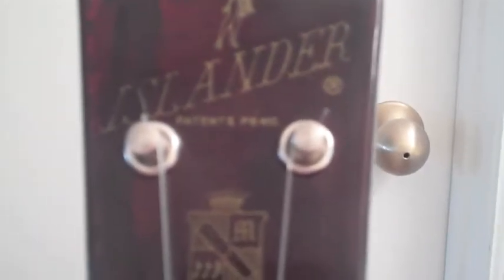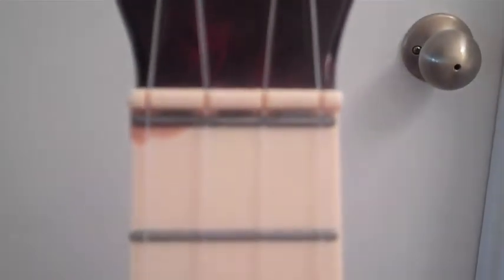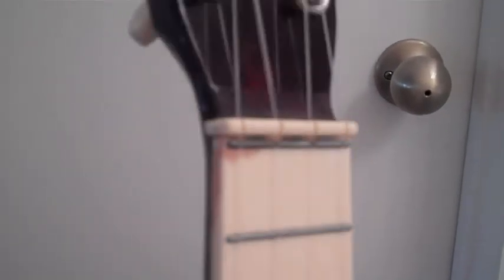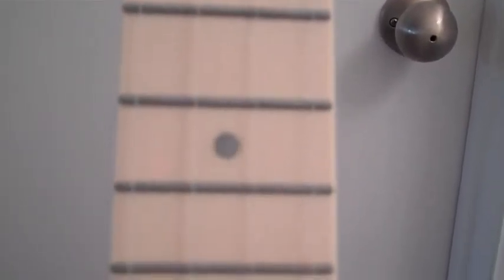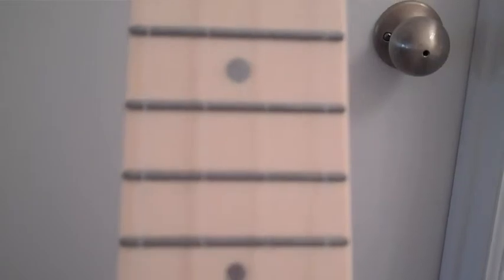Unusual Maccaferri Islander Plastic Ukulele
I have only seen two Maccaferri Islanders with a colored top. One is a totally bright blue one, One is a pink topped red bodied one, and then there is this one. I would call it an "all over rosewood". Note the off white fingerboard and bridge cover which I have never seen before. This is strung with Martin Flourocarbon strings.